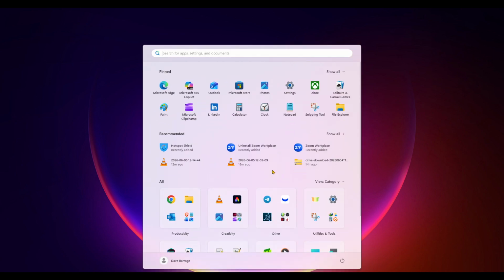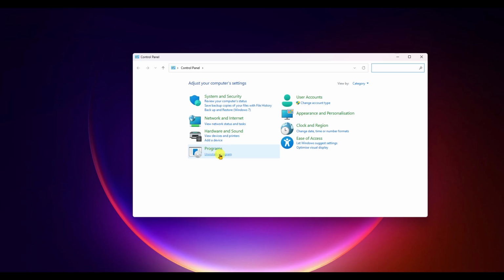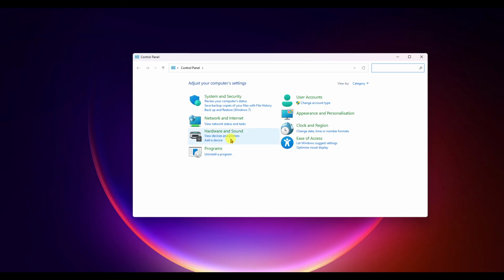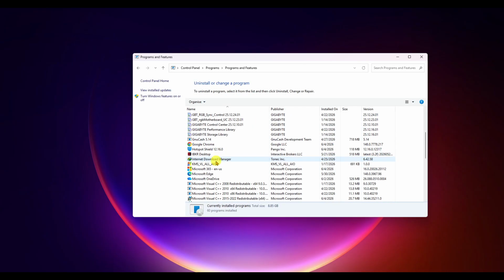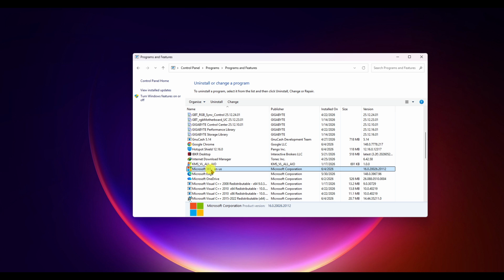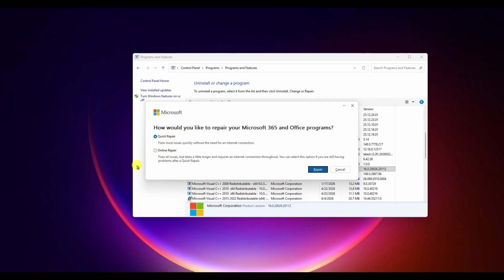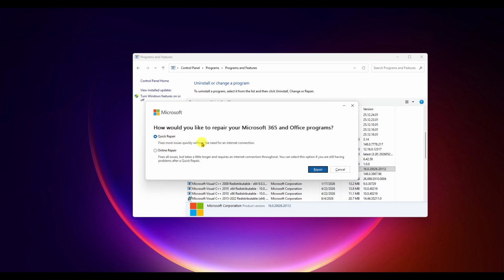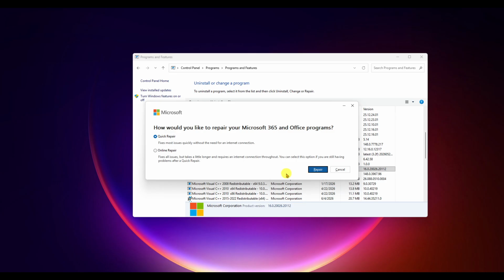How To Fix Outlook Error Not Implemented (2026) (Best Method)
Learn How To Fix Outlook Error Not Implemented in this beginner-friendly tutorial. I’ll show you the best method to troubleshoot and fix the Outlook “Not Implemented” error, repair common Outlook issues, and get your email working properly again. This simple guide helps you solve the problem quickly and easily.